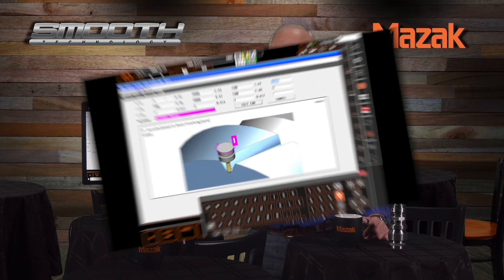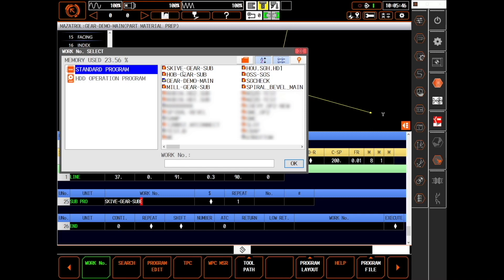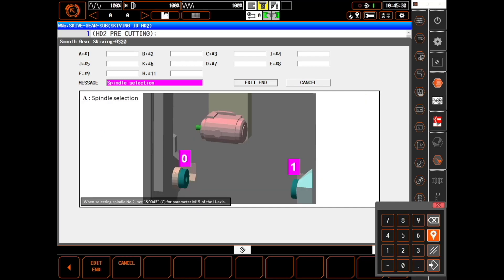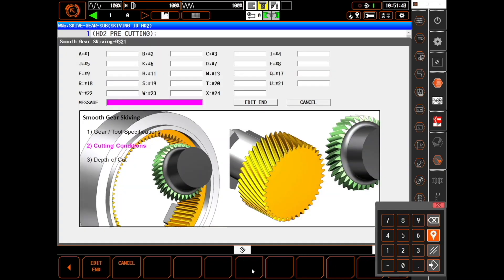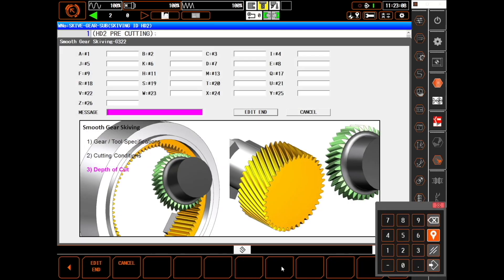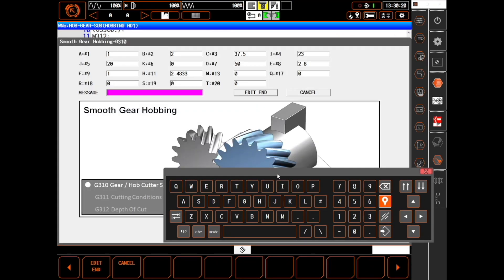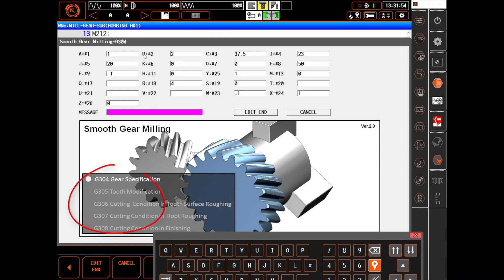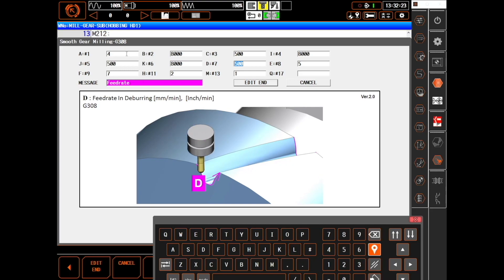Mazak SMOOTH Cafe: Auto Gear Cutting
Learn how to complete gear hobbing, milling and skiving on our INTEGREX i-200ST AG and INTEGREX e-1250V/8 AG HYBRID Multi-Tasking machines in this episode of the SMOOTH Cafe.